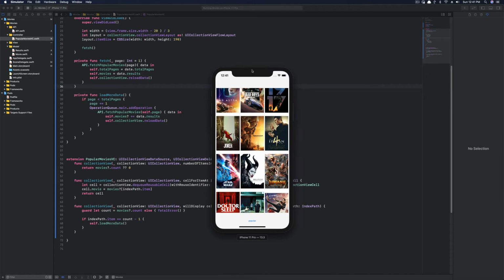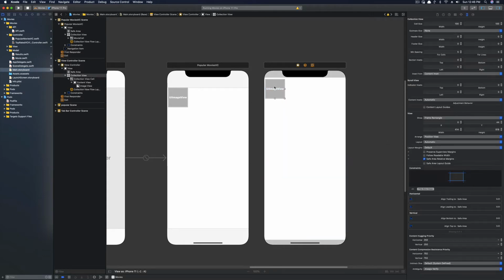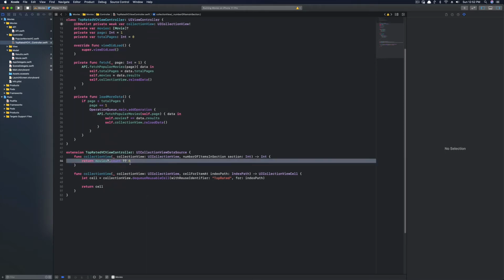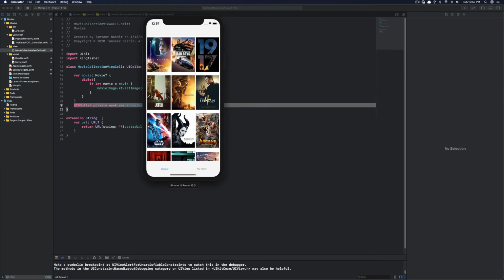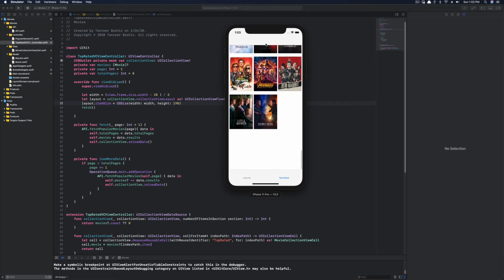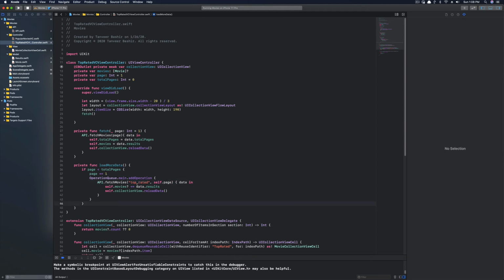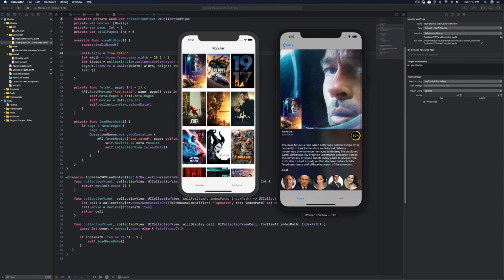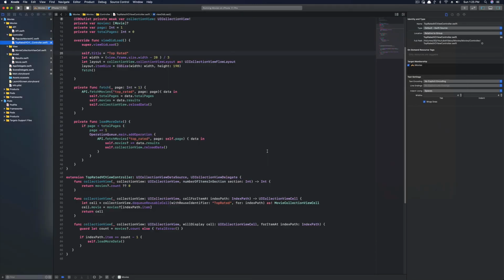The Movie App part 4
This is the part 3 of our movie too we will create a new viewController  from scratch look at some of the upcoming stuff